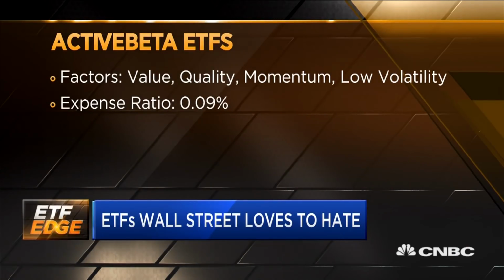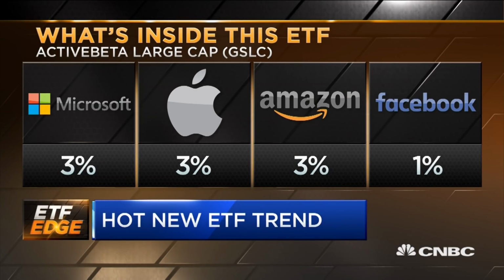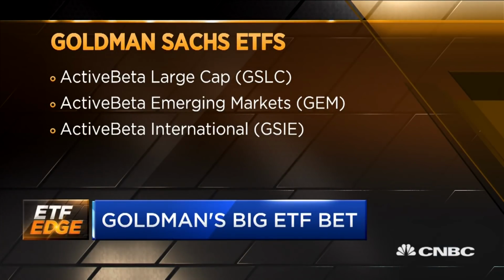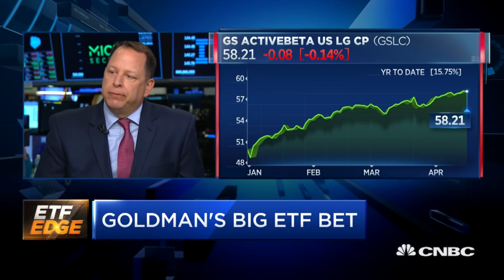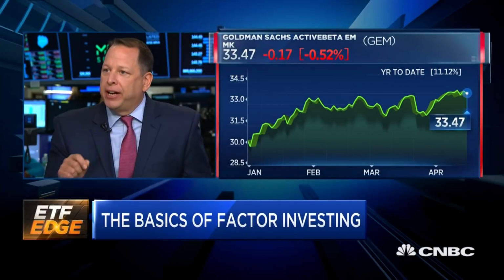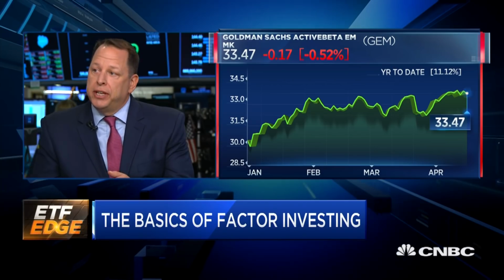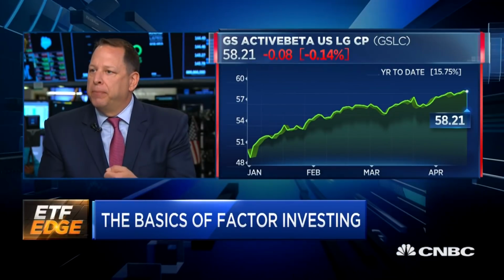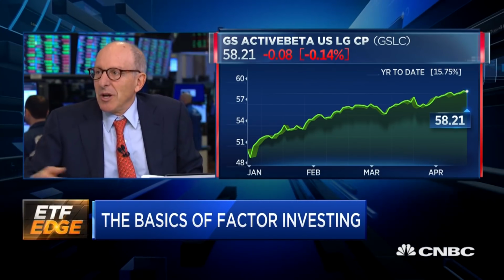Goldman dives head-first into factor investing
Stephen Sachs, head of capital markets for ETFs at Goldman Sachs, discusses factoring investing with CNBC's Bob Pisani.